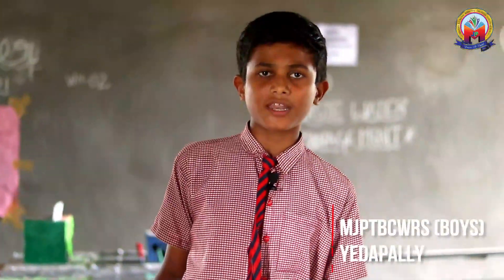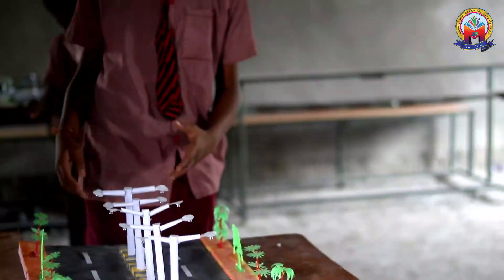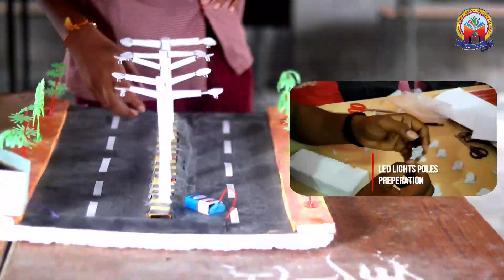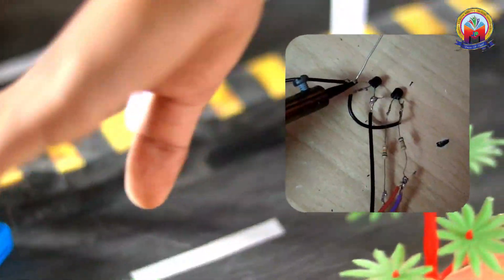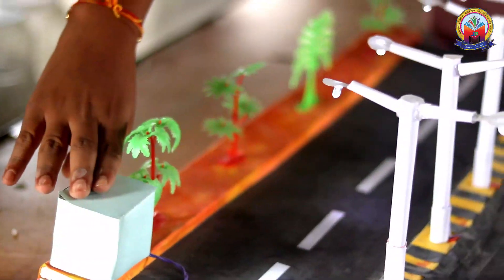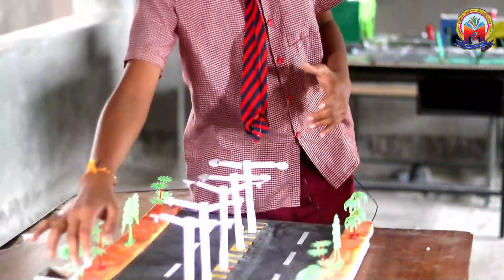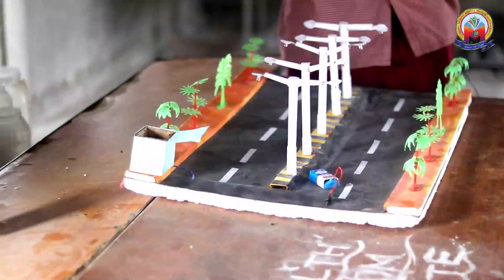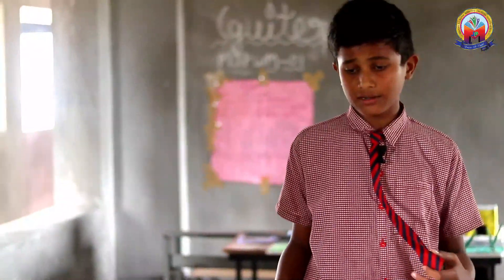Automatic Street Lights || District First Prize in Science Fair (Junior)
23rd August 2019 @MJPTBCWREIS, Kanjar